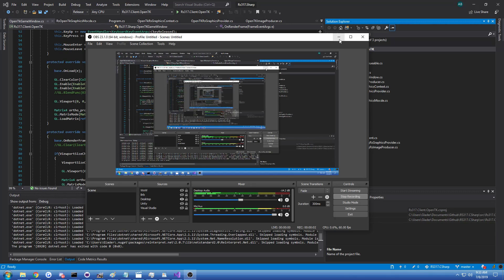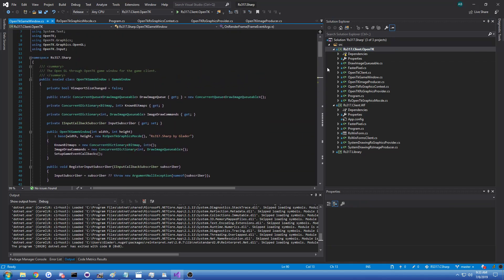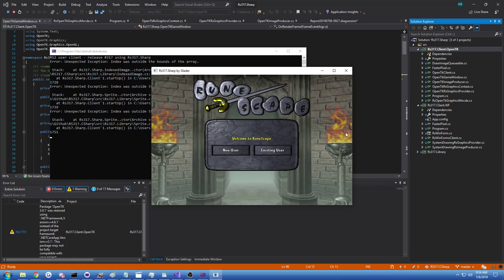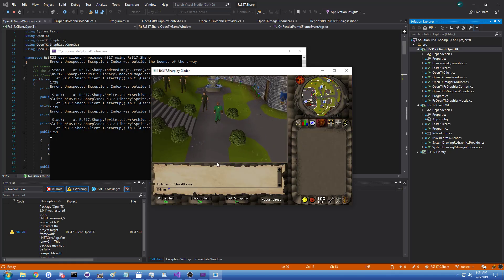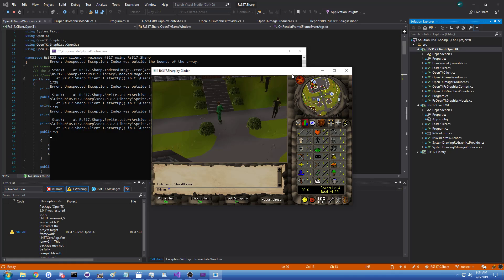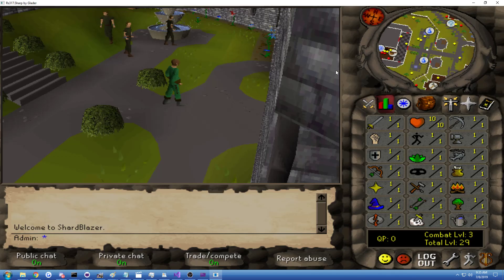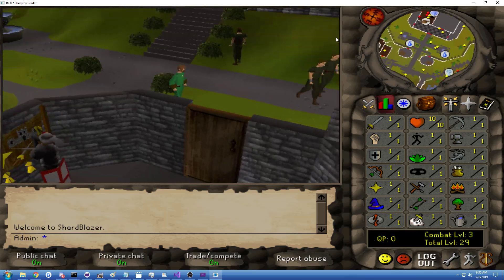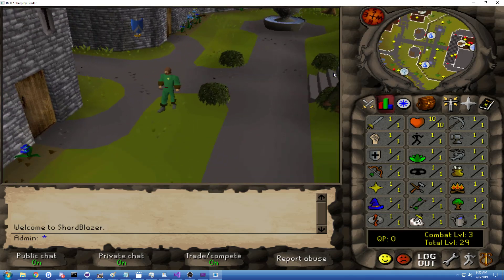C# Runescape Emulation: OpenGL Implementation?! [Ep. 3]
Rs317.Sharp is a C#/.NET implementation of the 317refactor decompiled Java Runescape 317 client. It's early in development but it mostly works as of now.

C#/.NET will allow this client to be delivered to a variety of platforms without any pre-installed runtime dependencies. Additionally my largest goal is to bring the rendering portion into Unity3D.

OpenGL! Wow, this was difficult.